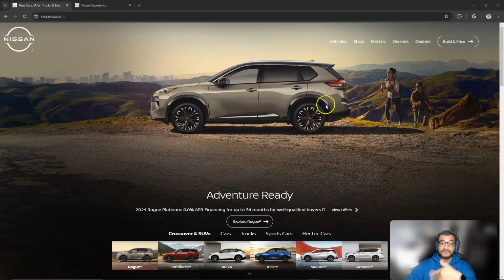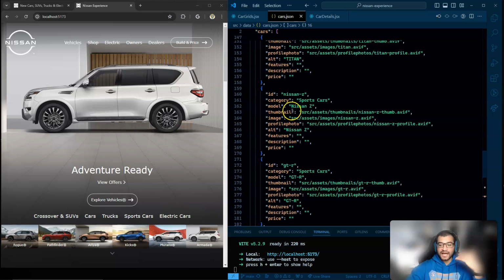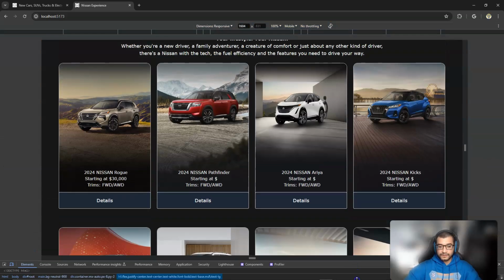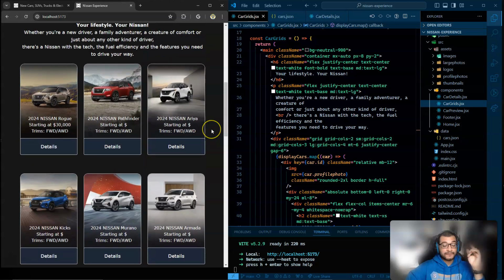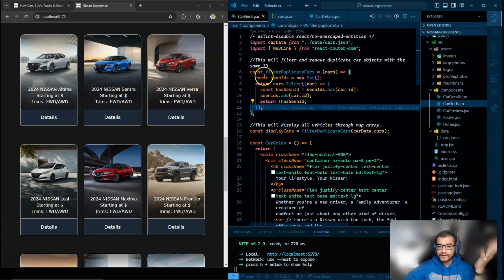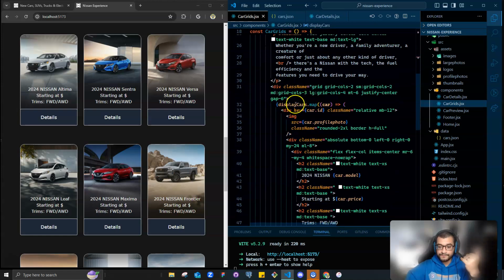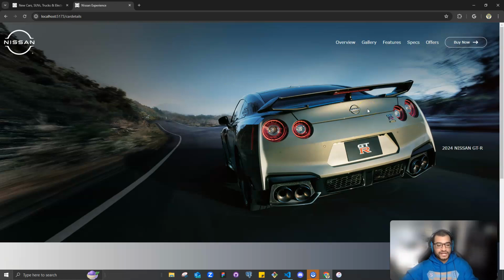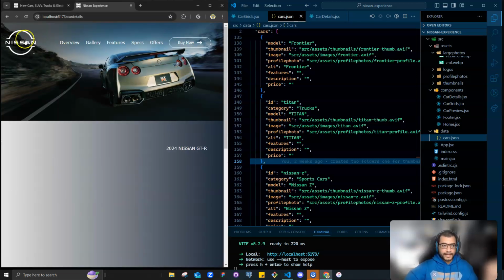Coding My Way In: The Road to Becoming a Software Engineer #11